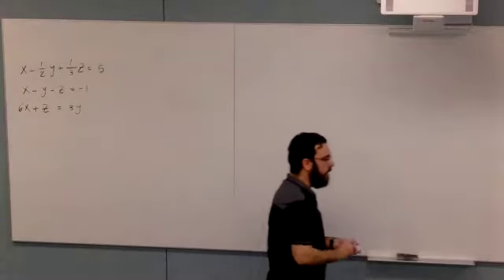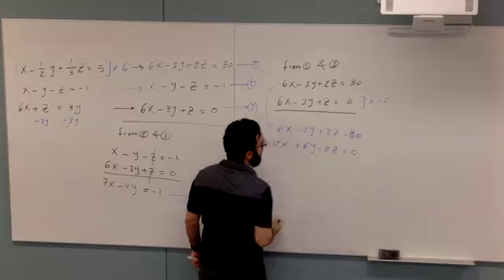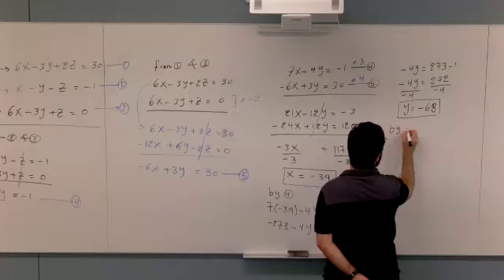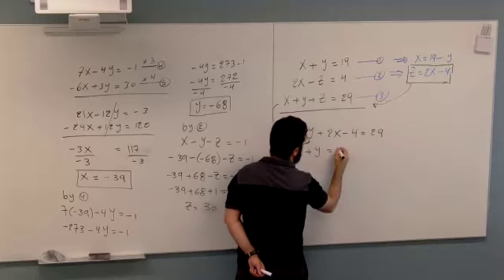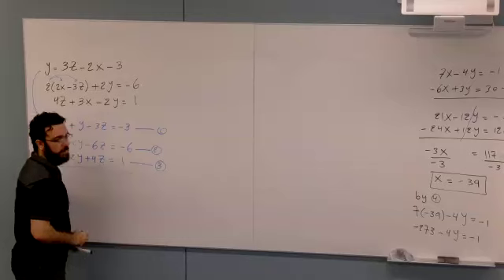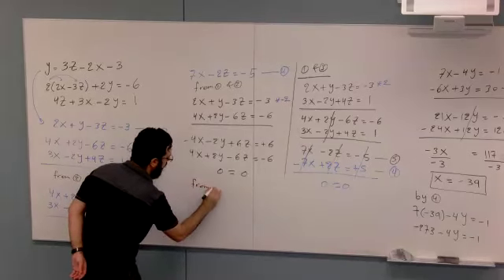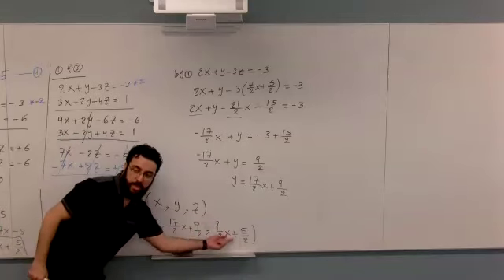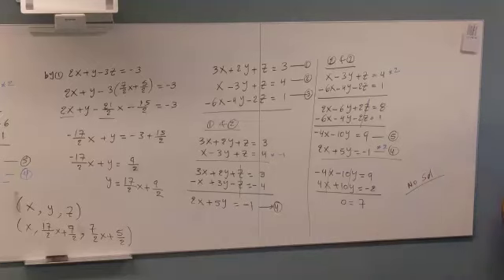9.2 Systems of Linear Equations in Three Variables and Applications (Part2)